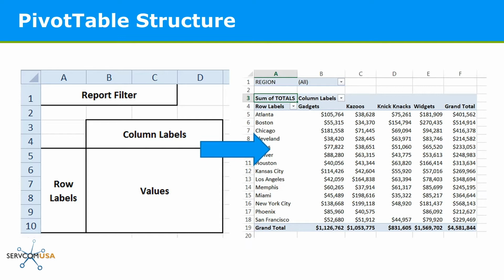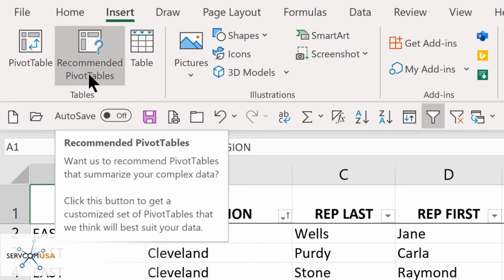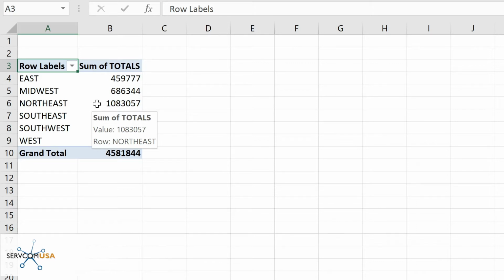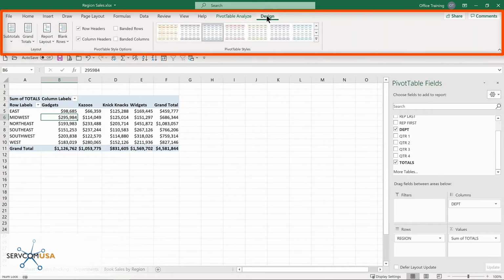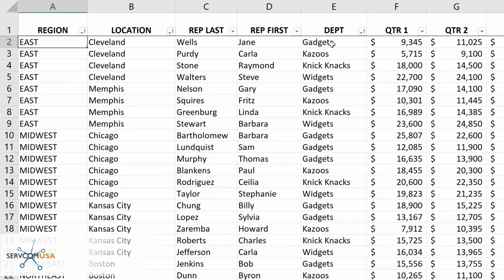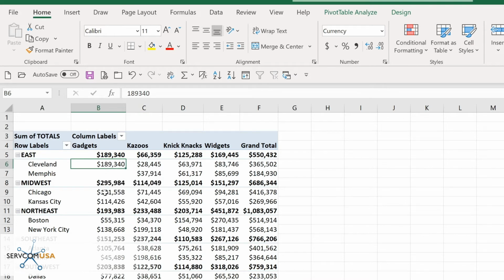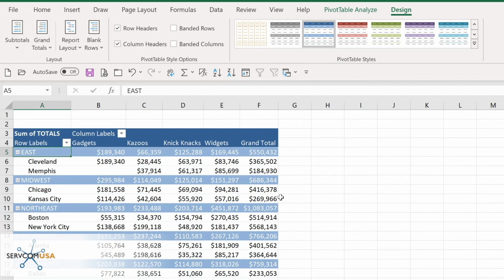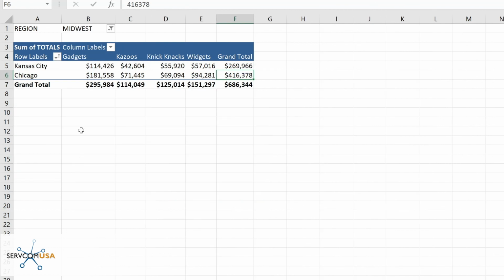Microsoft Excel Training In South Carolina | Using Pivot Tables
Are you using Microsoft Excel in your South Carolina business? Servcom offers free training for Excel users using Pivot Tables.